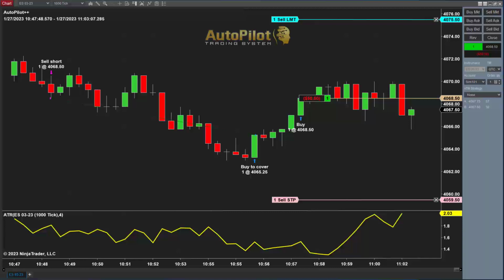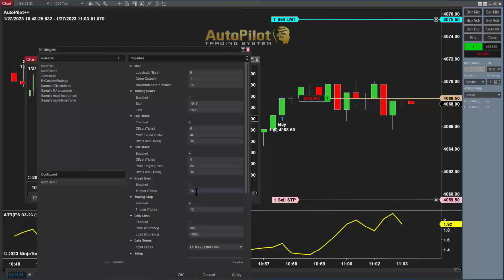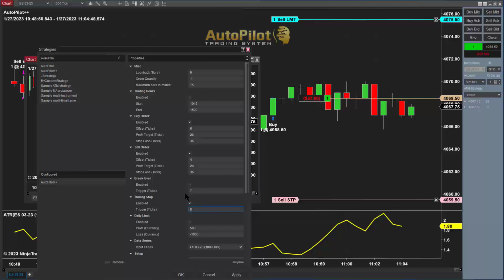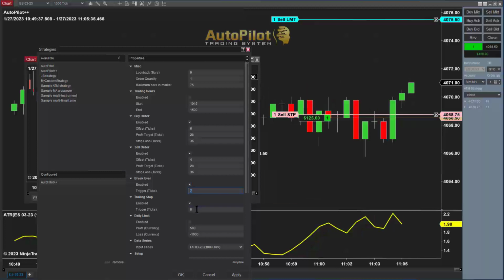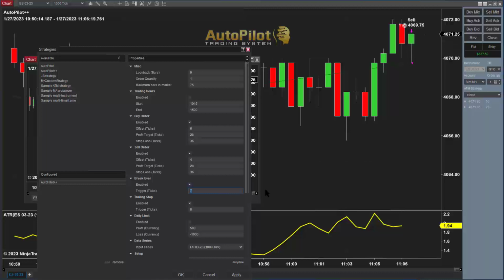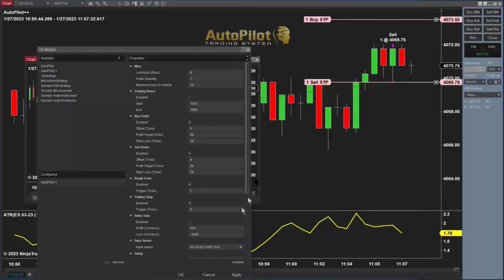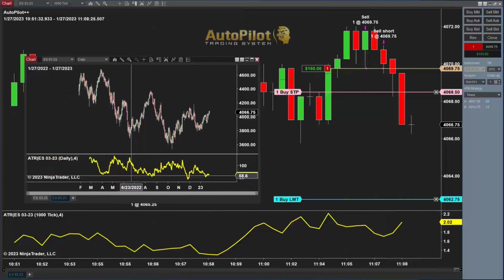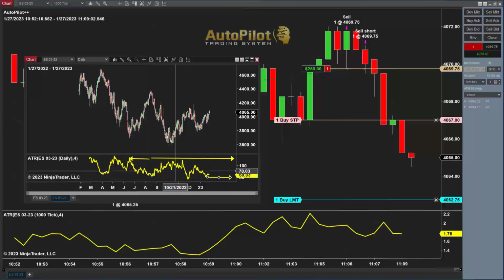Live Training⚡AutoPilot Member Class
DayTradeToWin offers Live training on the AutoPilot trading strategy for monthly or lifetime licenses.

Our Autopilot trading software is proprietary and only available here at DayTradeToWin.com. Developed using price action, you won't find anything else like it out there!

☑️AutoPilot Info and Trading Videos☑️

***BONUS - If you're serious about learning the best price action methods, join the Accelerated Mentorship program.  Beginners Welcome.